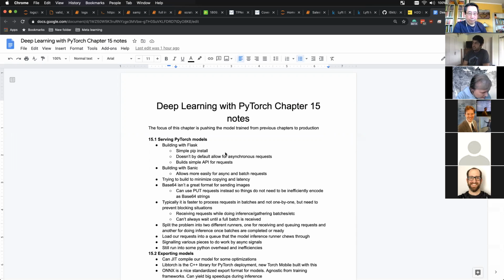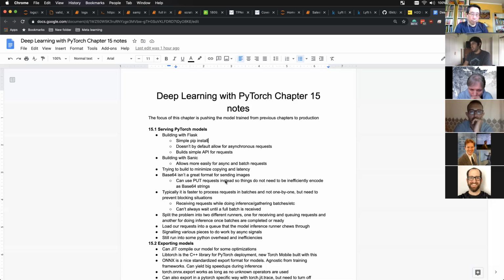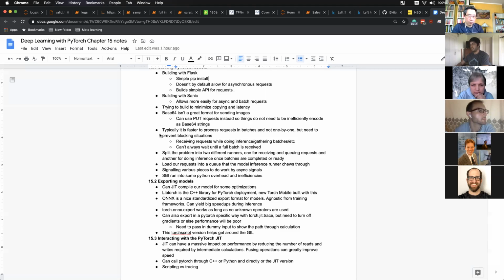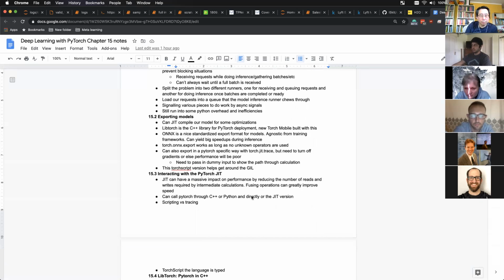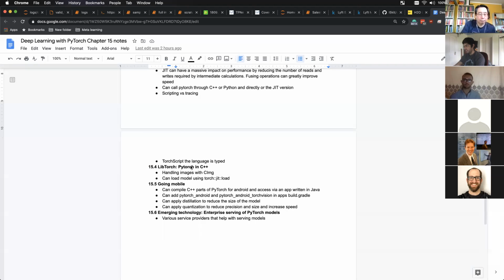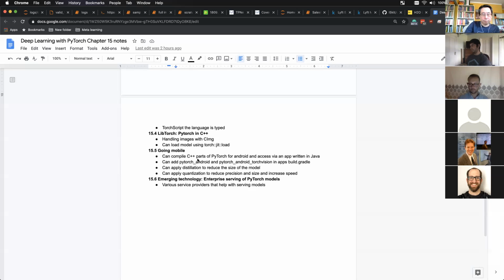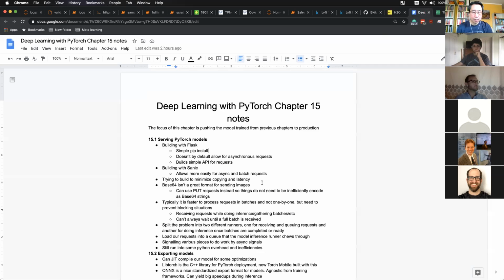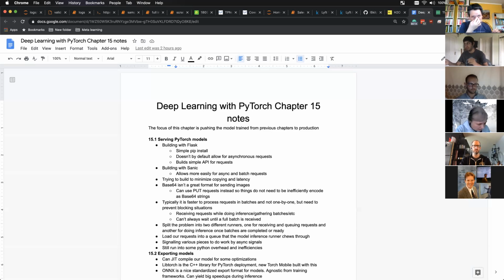Deep Learning With PyTorch Bookclub/Tutorial Chapter 15 - Putting models into production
This is a recording of the San Diego Machine Learning meetup In this week we covered the 15th chapter of the Deep Learning with PyTorch book that is freely available on the PyTorch

The focus of this chapter is learning about how models would be served in production with PyTorch and Sanic or Flask